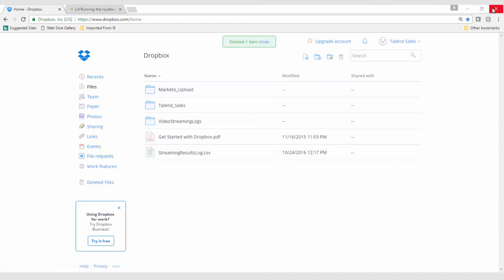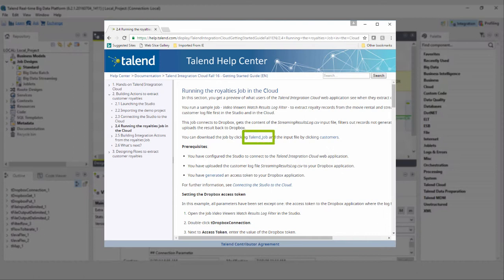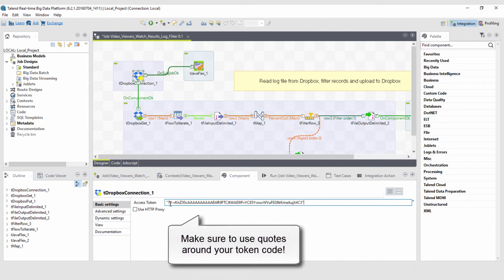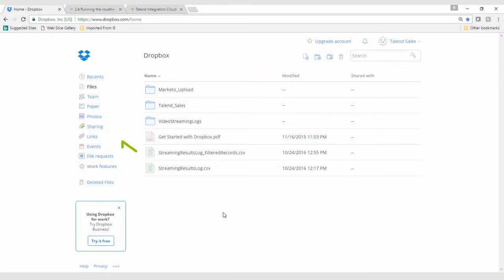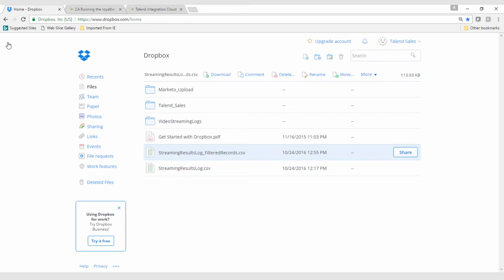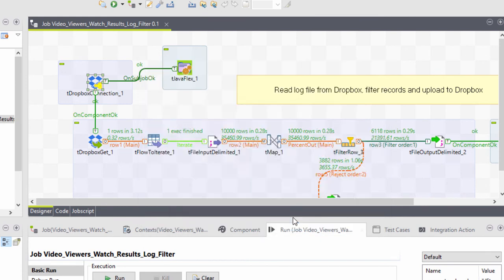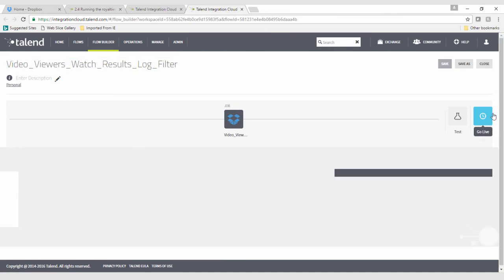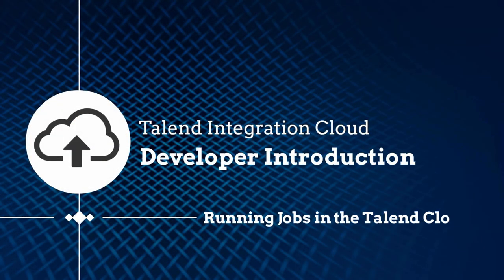Running Jobs in the Cloud with Talend Cloud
Talend Cloud is the most agile way to integrate all your cloud and on-premise data with a secure cloud integration platform as a service (iPaaS). Talend Cloud puts powerful graphical tools, prebuilt integration templates, and a rich library of components at your fingertips. You can quickly integrate and cleanse data generated by your organization, your customers, and beyond. This video shows how your developers can run a job within the studio and publish to the cloud.